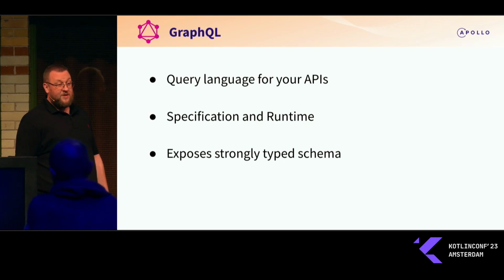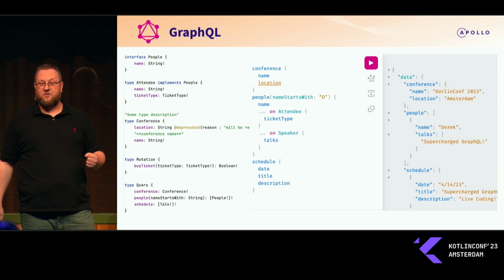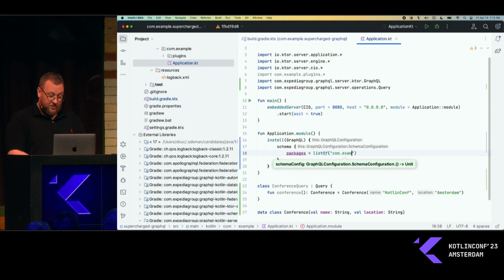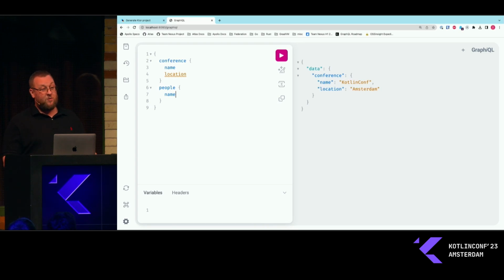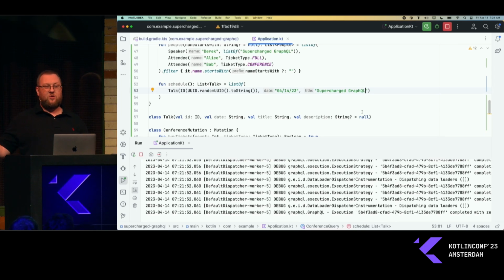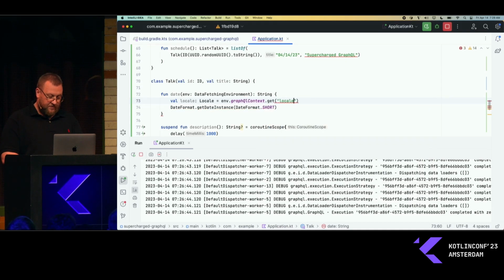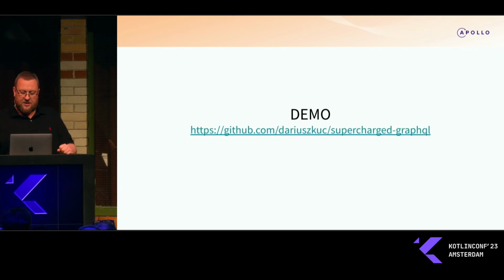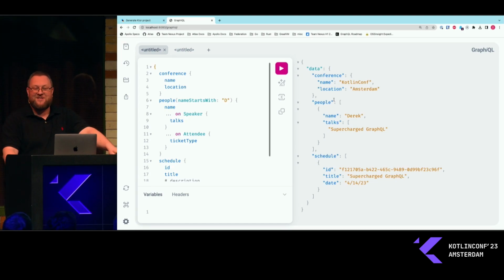Supercharge your GraphQL with Ktor and GraalVM by Derek Kuc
GraphQL Kotlin is the best way to run GraphQL in Kotlin. It is a code first solution giving you great developer experience. You simply write functions some data and they will be automatically exposed as a GraphQL schema.

GraalVM is a high-performance runtime that provides significant improvements in application performance and efficiency which is ideal for microservices.

Join the session to see how you can run a highly performant GraphQL server using Ktor and GraalVM!

Talk by: Derek Kuc